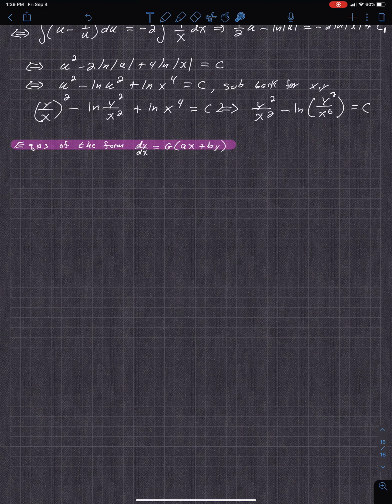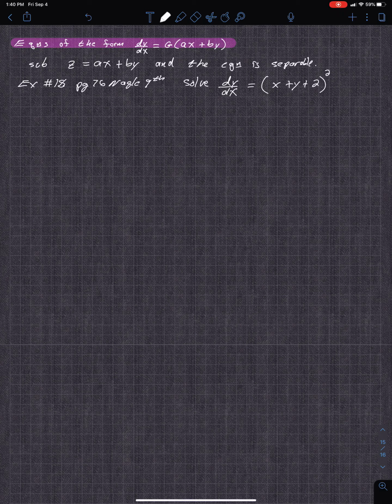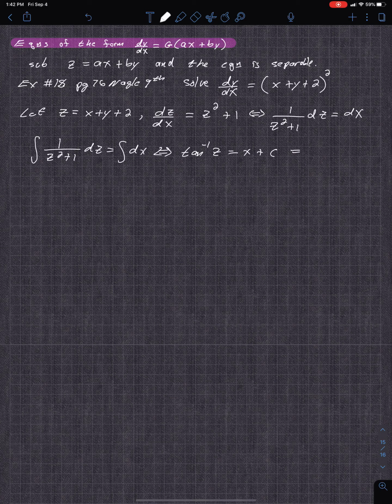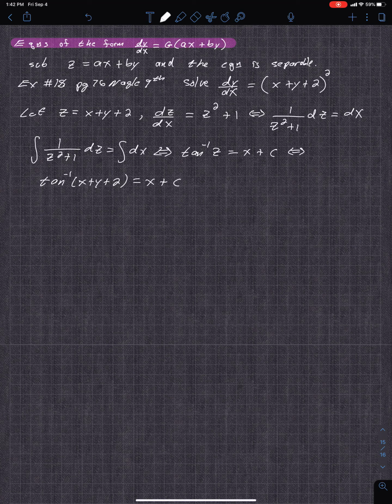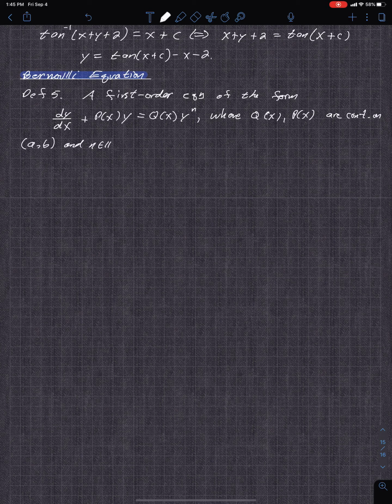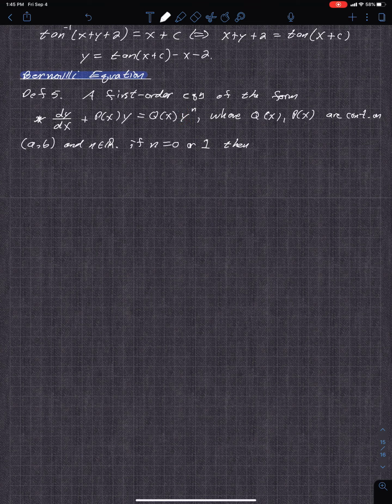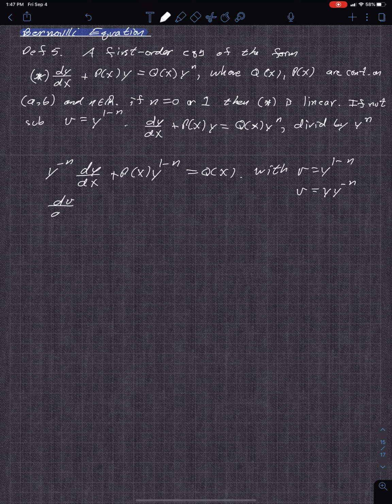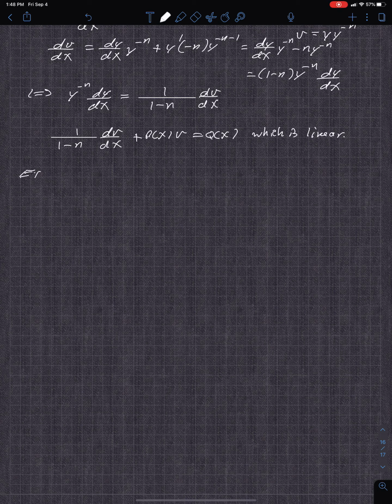Math 85 2 6b